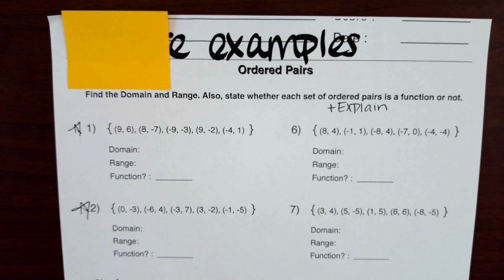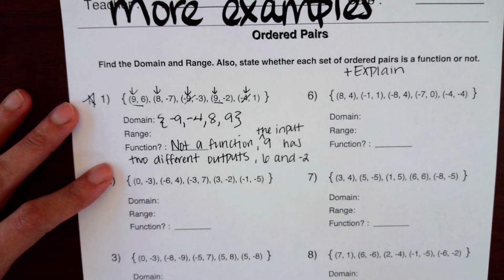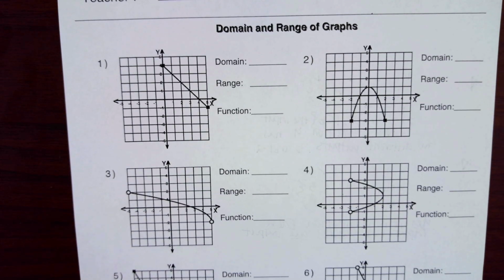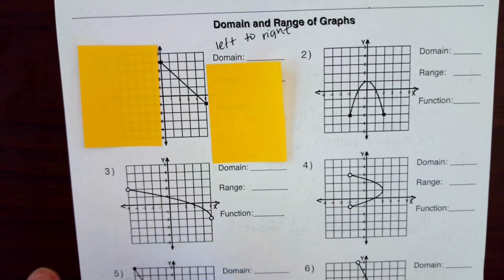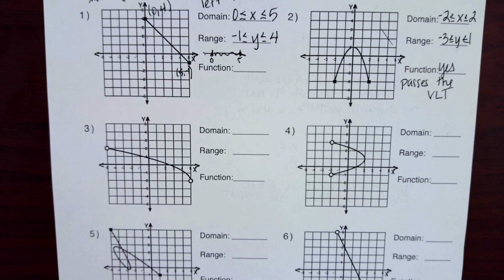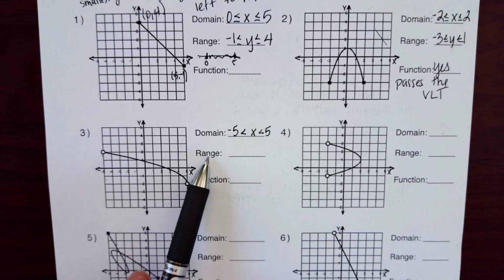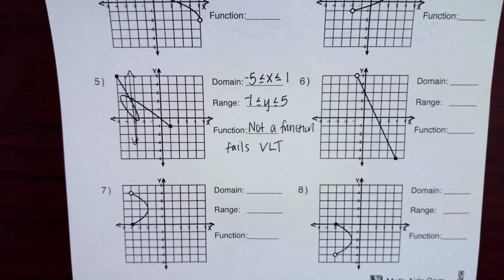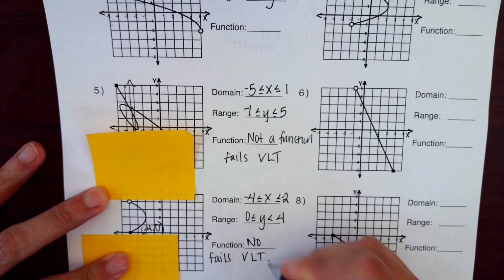Domain and Range practice - Algebra I